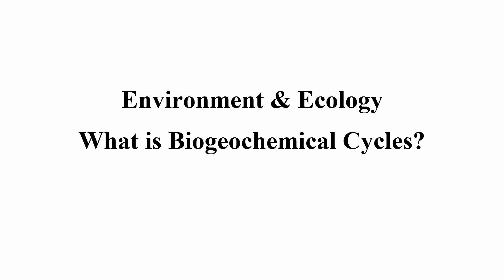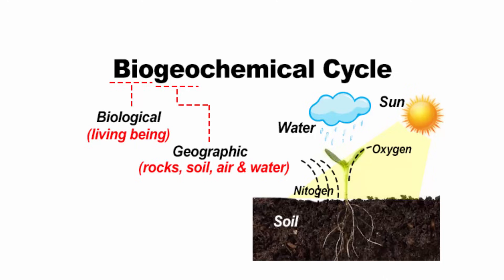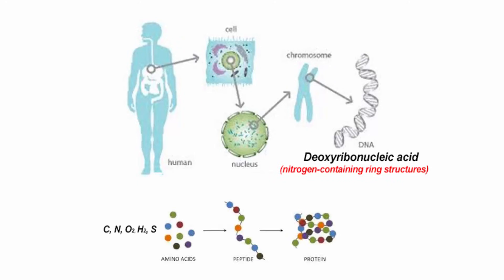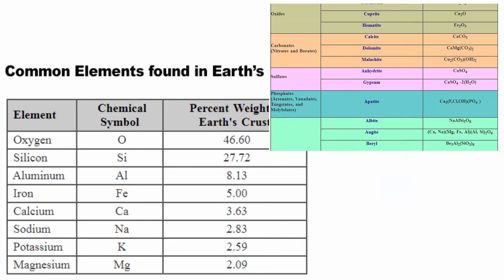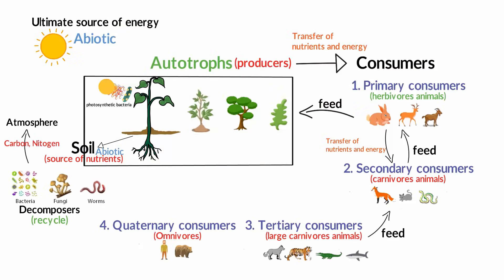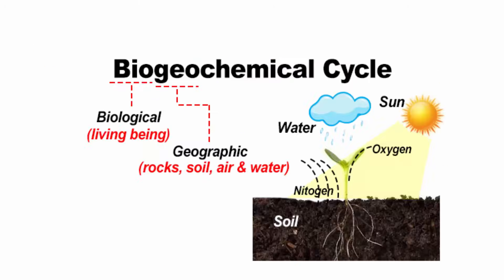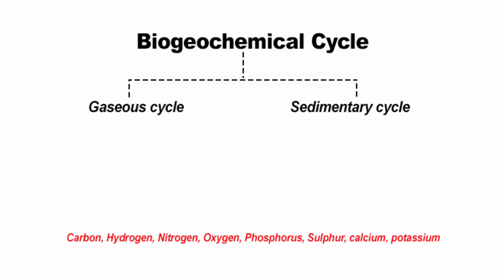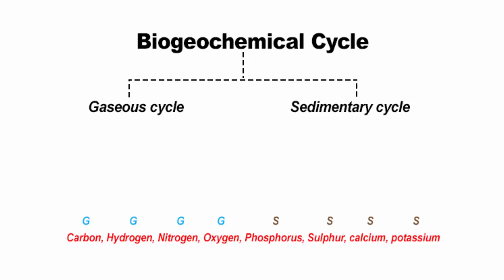What is Biogeochemical cycles | Environment & Ecology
In this video we will learn about biogeochemical cycles. It is the chemical exchange between living organisms that is where the bio terms come from and the Geographic element of the earth such as rocks, soil, air, and water. So in simple terms, it is a cycle that shows us the movement of chemical elements between biotic and the abiotic components of the environment.